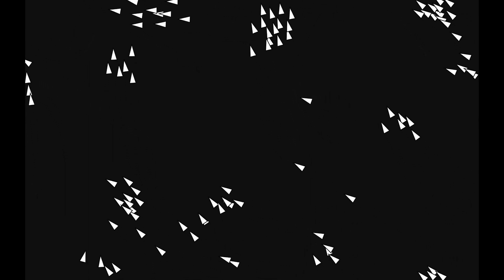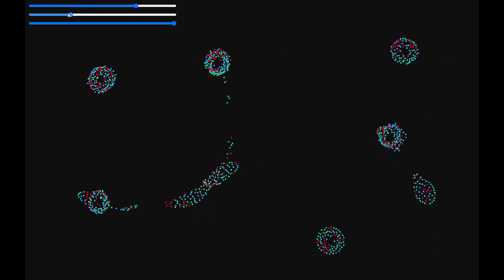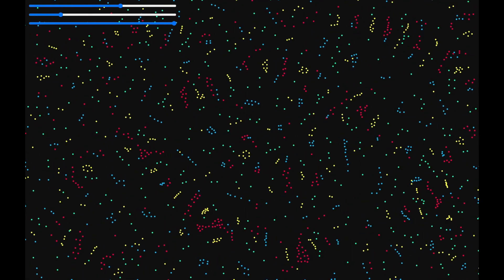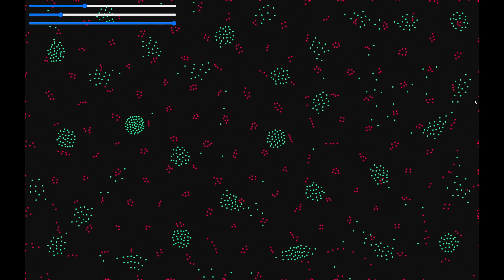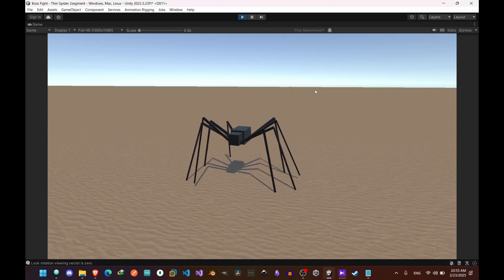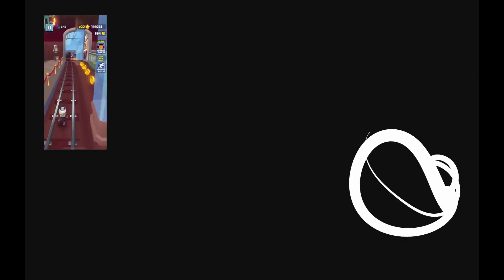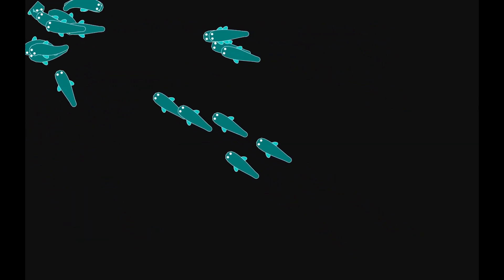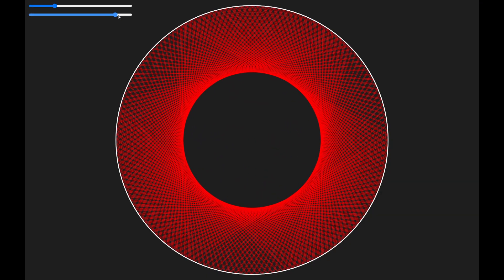Coding different forms of Artificial Life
in this video i go take you through 3 of my artificial life projects that i got interested in a while ago.

guys there was an editing mistake, the footage of ant algorithm at the end is from a youtube channel called: "Pezzza's Work"
I was supposed to show that but the music cut out and some of the changes i made to the scene wasn't saved. so i couldn't give credit.